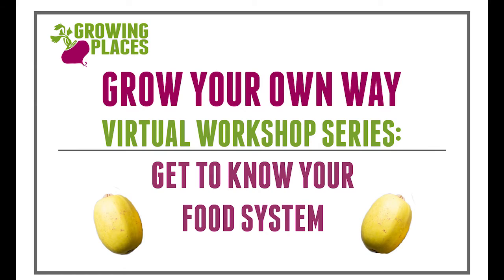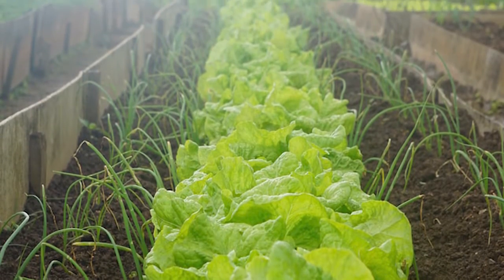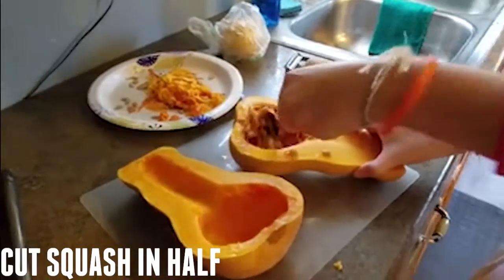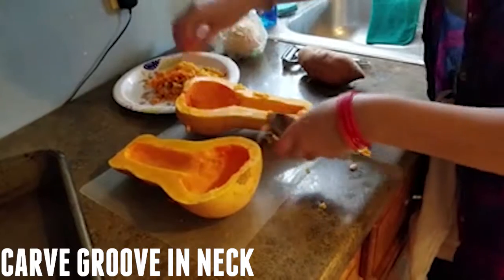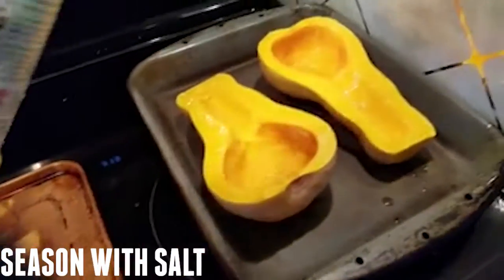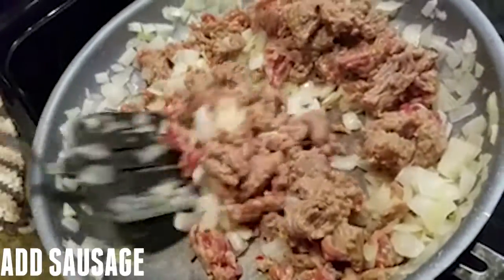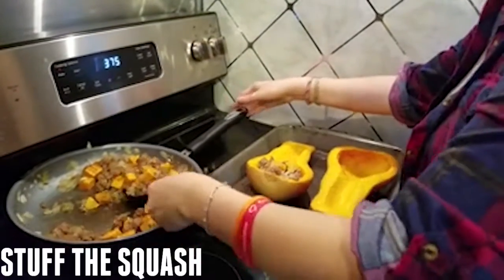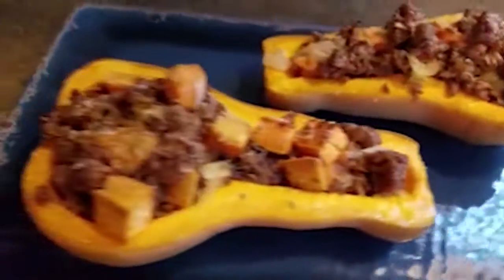Grow Your Own Way: Home Edition! Virtual Workshop 3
In this week's video about our food system and how to use lesser-known vegetables, join Root Leader Cassie as she explains seasonality and how to make a delicious stuffed butternut squash.